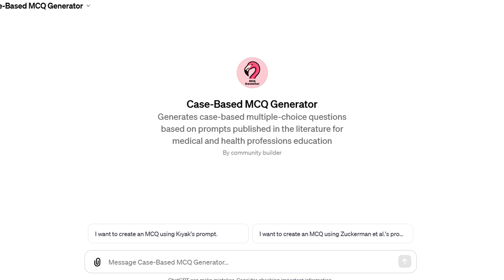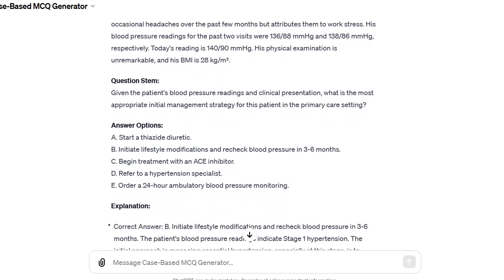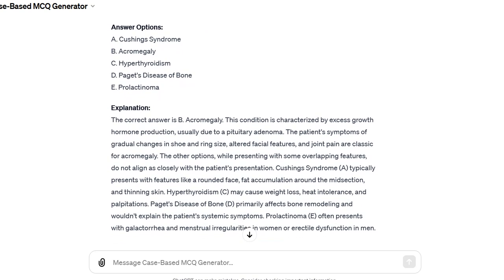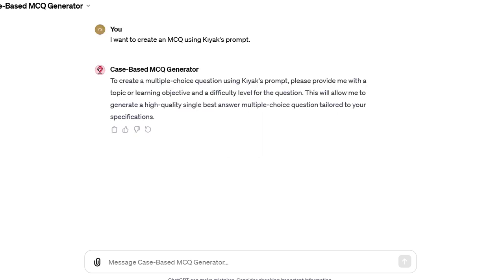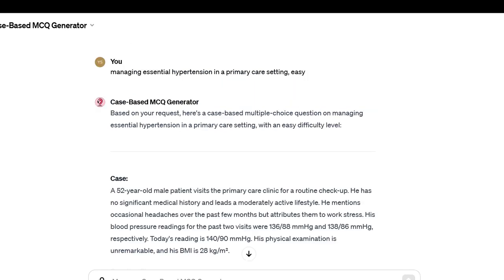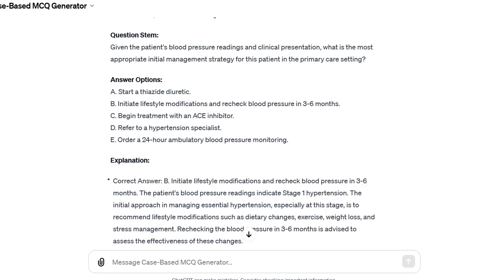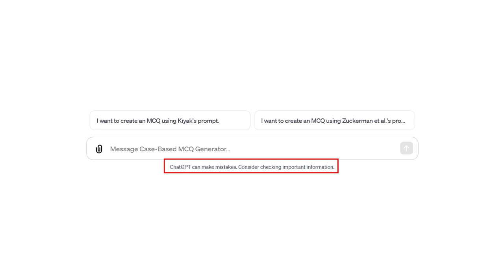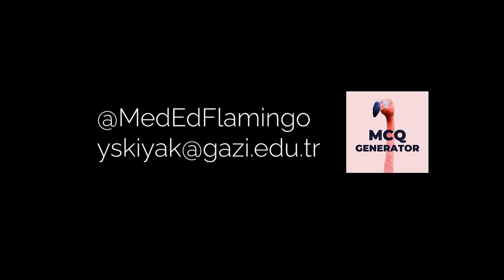Case-Based MCQ Generator: A Custom ChatGPT to Generate Multiple-Choice Questions in Seconds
Generate multiple-choice questions using ChatGPT. This MCQ generator powered by AI will help you to generate case-based MCQs in seconds based on published prompts in medical education and health professions education literature.

Publication on the Case-based MCQ Generator: Kıyak, Y. S., & Kononowicz, A. A. (2024). Case-based MCQ generator: A custom ChatGPT based on published prompts in the literature for automatic item generation. Medical teacher, 1-3.